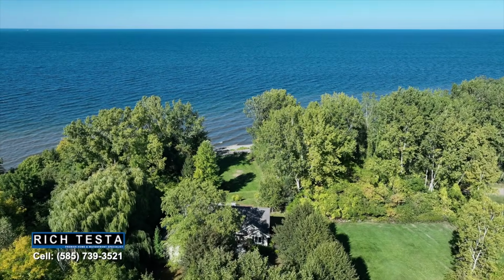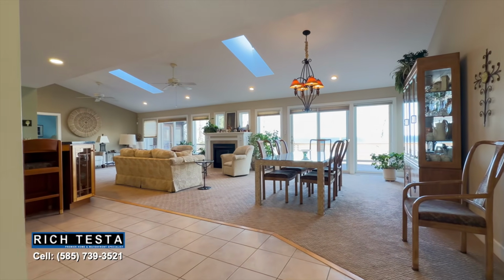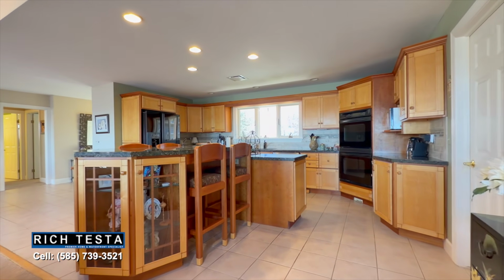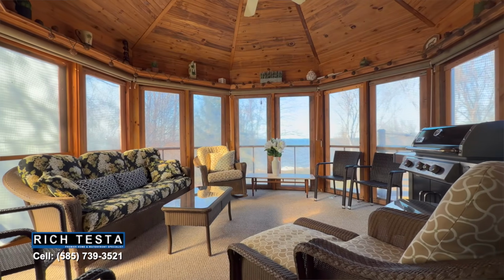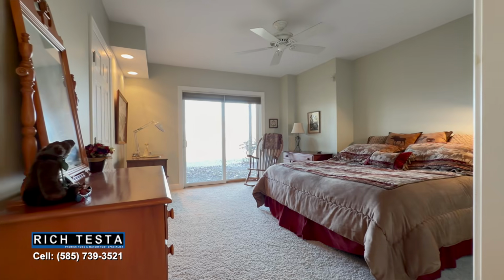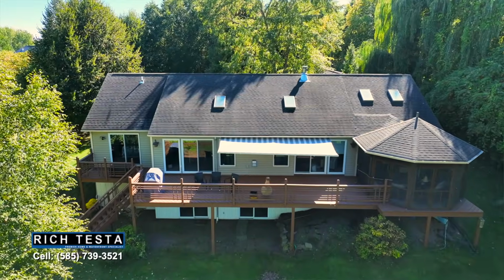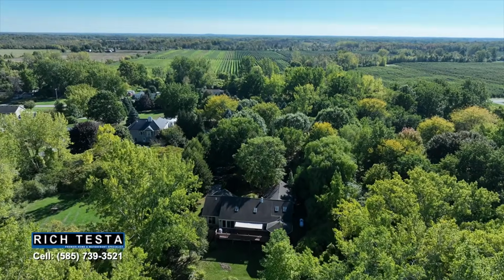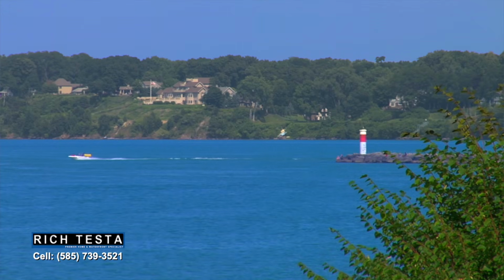RICH TESTA REAL ESTATE: LAKE ONTARIO - 14789 HIGHVIEW ROAD, KENT, NY